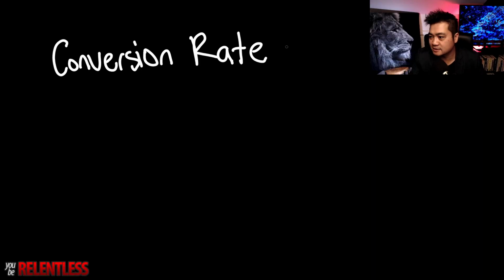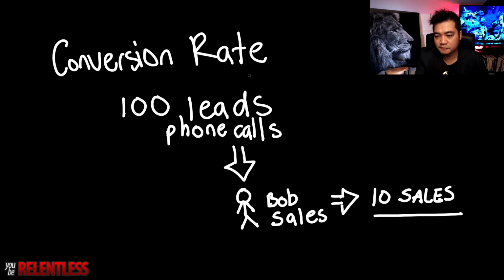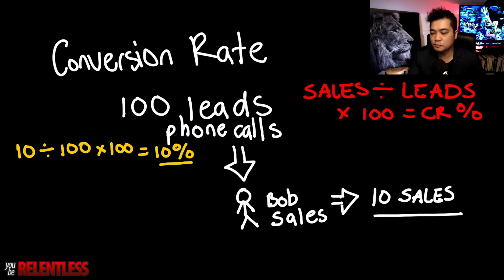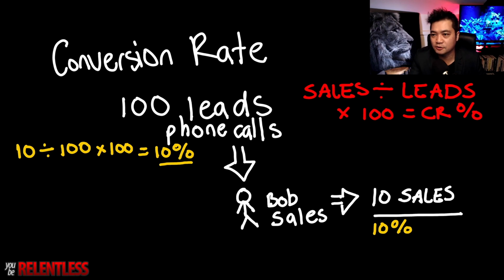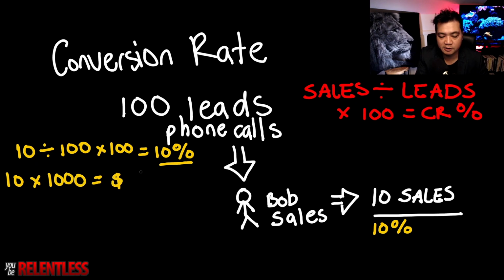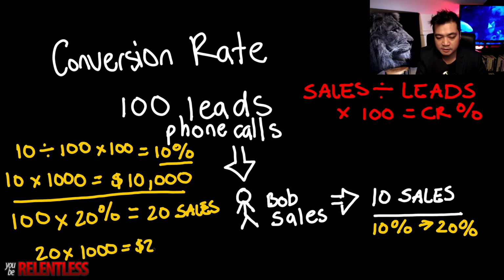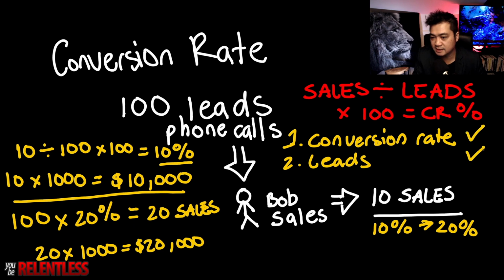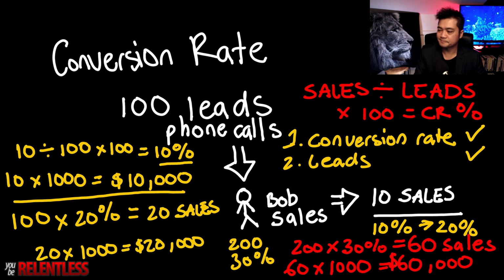Here's The Conversion Rate Formula and How You Can Use It To Explode your Sales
In this video, you'll learn what is a conversion rate and how you can use this to improve your sales.

Khoa Bui

Khoa Bui is a Creative Entrepreneur, Writer, International Speaker, Sales Guy, Web/Software Developer and YouTuber. He is the founder of YouTubeRelentless, a website devoted to helping entrepreneurs grow there empires online and offline. He is also the host of the Khoa Bui Show - a podcast dedicated to sharing stories and success tips from entrepreneurs from all over the world.

Khoa Bui helps entrepreneurs through sales training, educational and motivational content on YouTube, Websites and Social Media. He also offers 1 on 1 coaching, sales training and website marketing services.